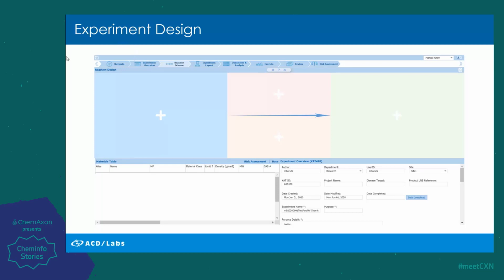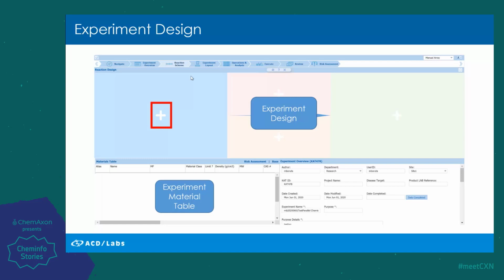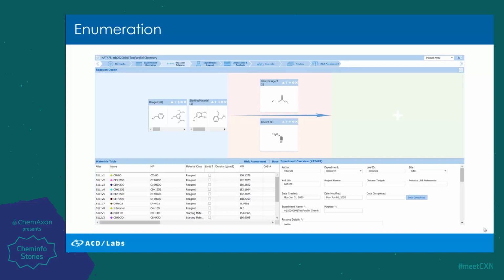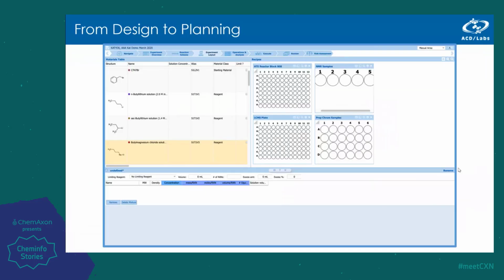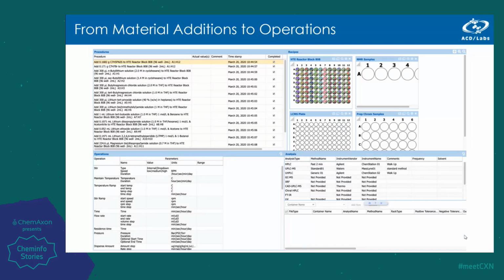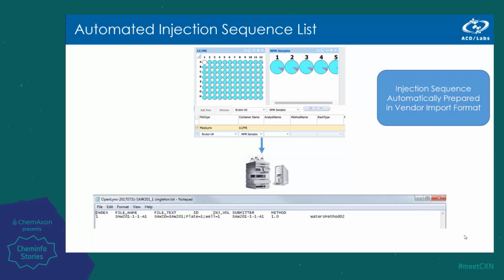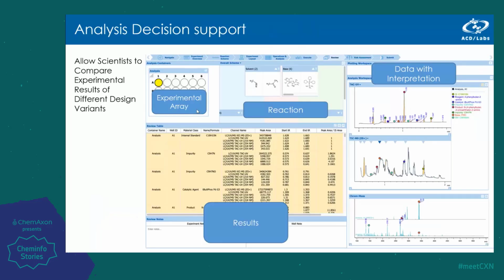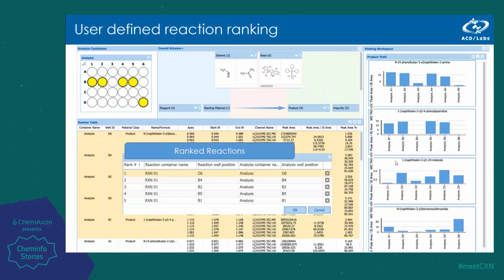Michael Boruta (ACDLabs): ChemAxon and ACDLabs